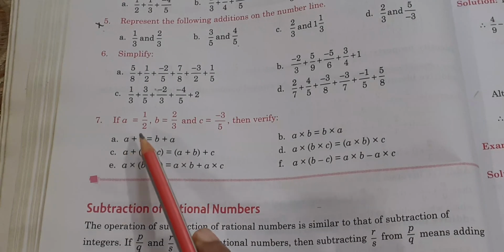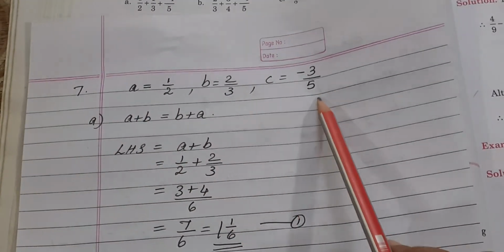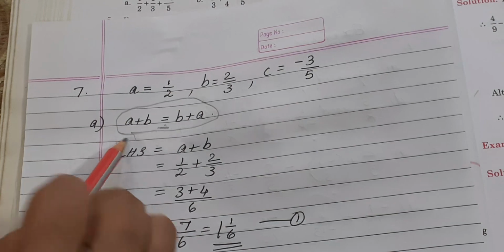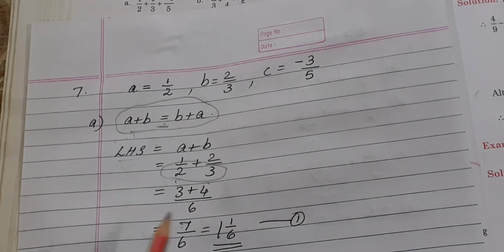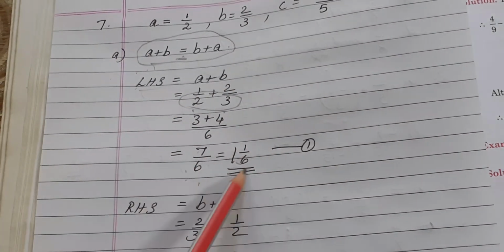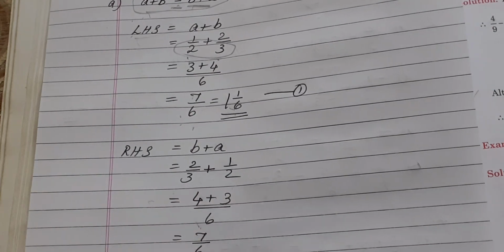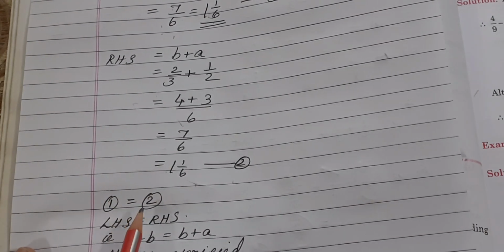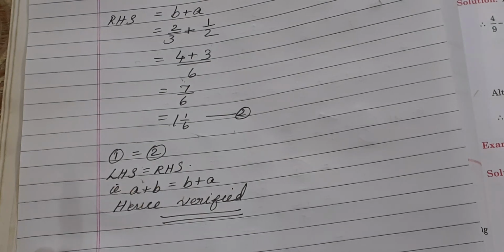Rational numbers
Exercise 5.3